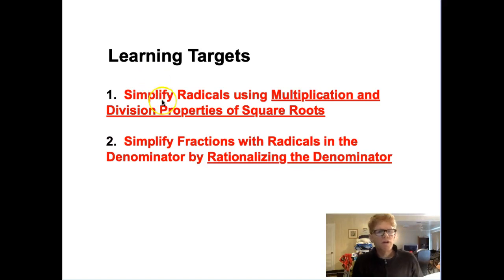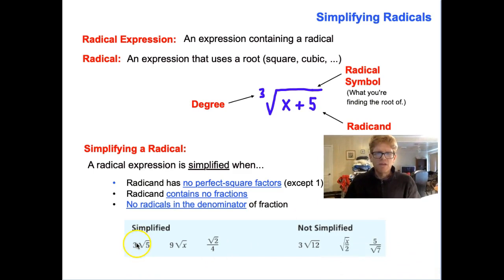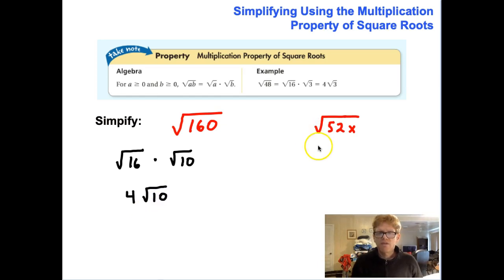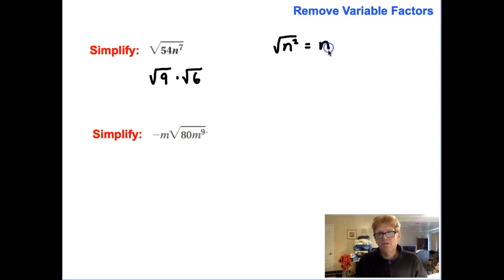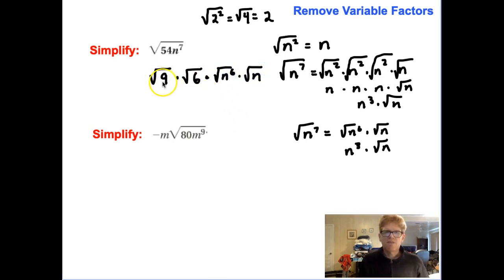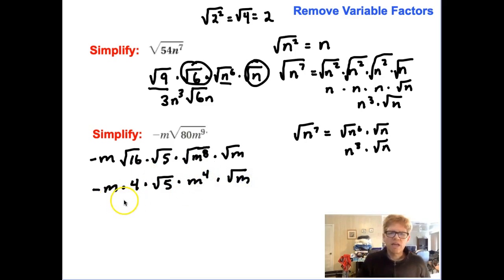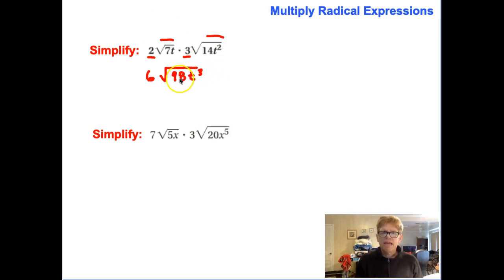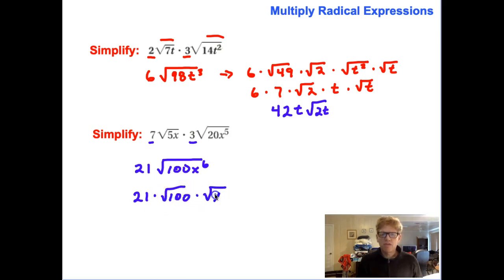Simplify Radicals Part 1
Simplifying Radicals using Multiplication and Division Properties of Roots